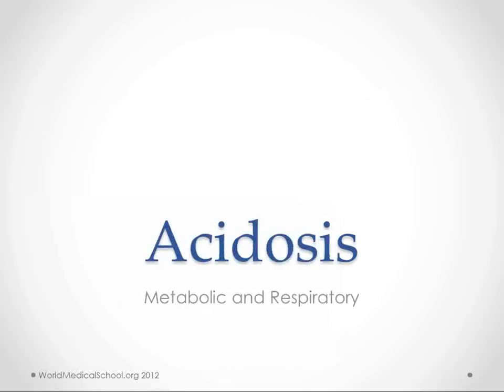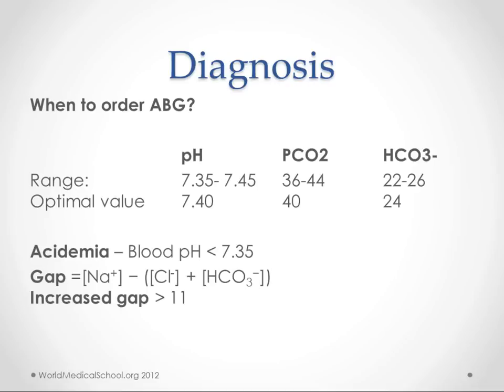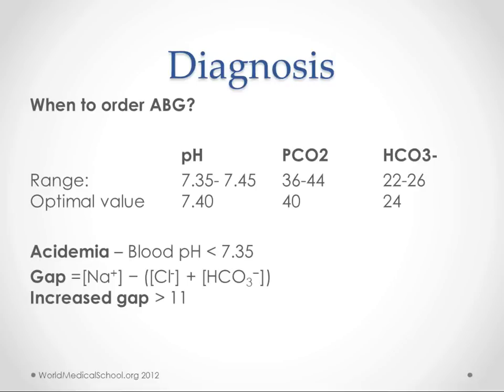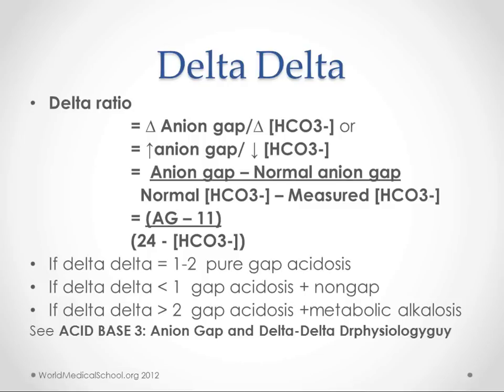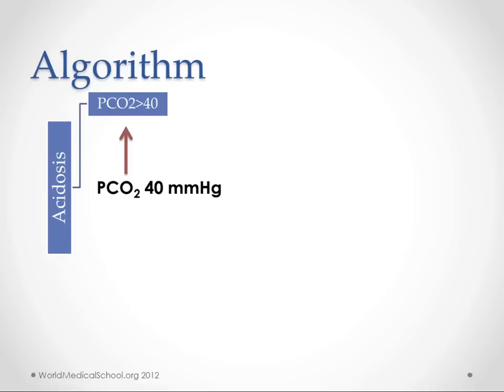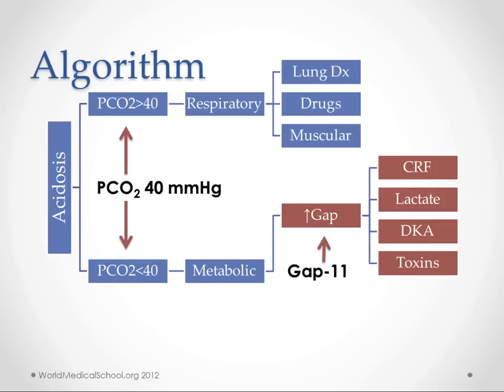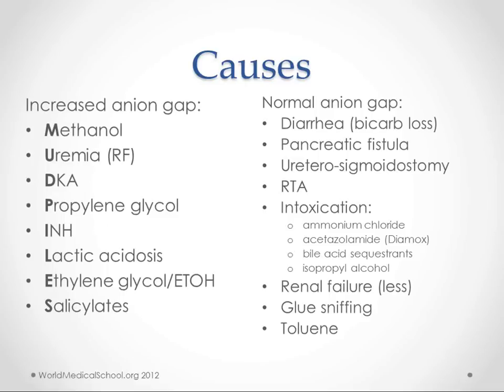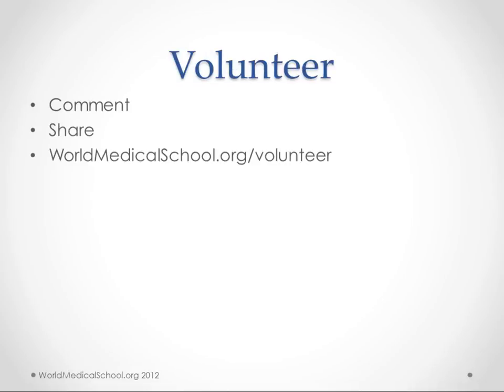Acidosis (Metabolic and Respiratory) - USMLE Step 2 Review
This is a review of the presentation, causes and treatment of metabolic and respiratory acidosis intended for medical students preparing for step 2 of the USMLE or  COMLEX or others learning clinical medicine.